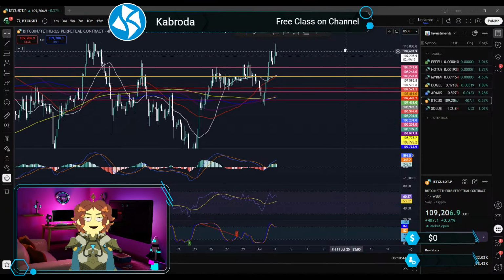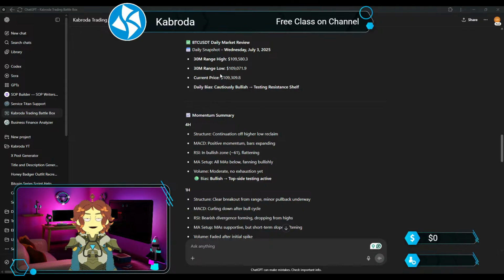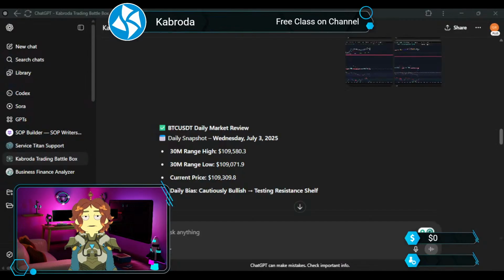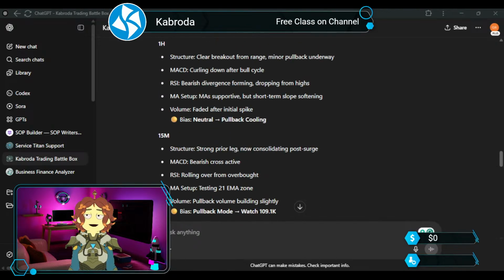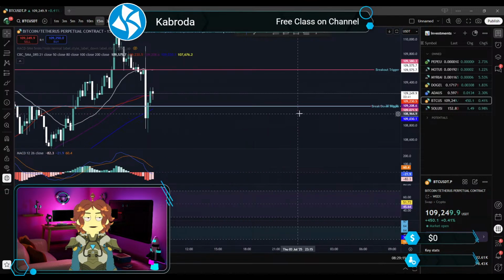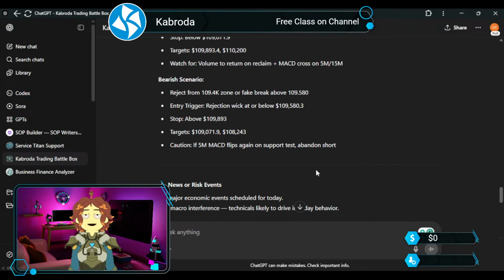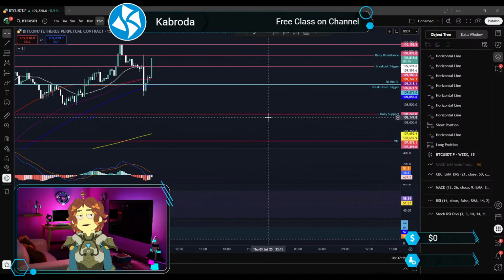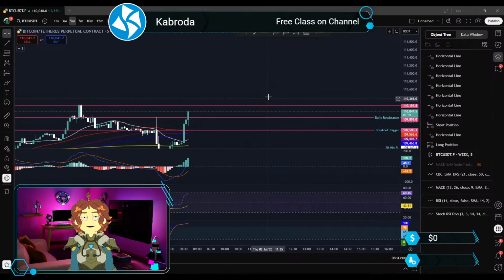LIVE: Bitcoin Trading Breakdown 🧠 | BTC Setup Hits Target + Pre-Holiday Market Prep & Q&A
Join us live as we break down today’s winning BTC setup, walk through the exact breakout trigger that hit our target, and prep for upcoming volatility around the 4th of July. We’ll review key levels, 15m/5m execution flow, and take your questions live! Whether you're a new trader or refining your edge, this is your chance to learn directly from real price action.